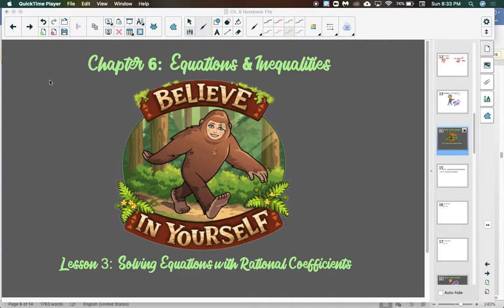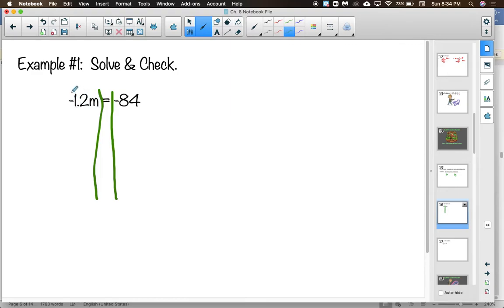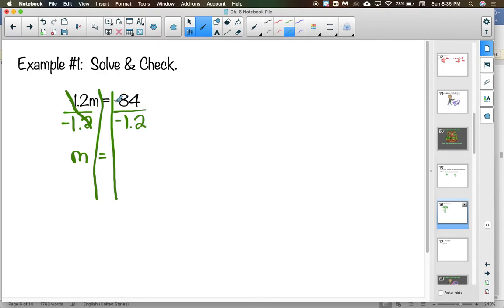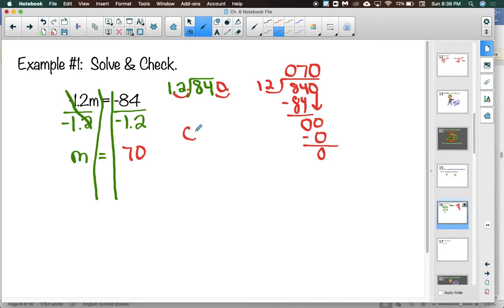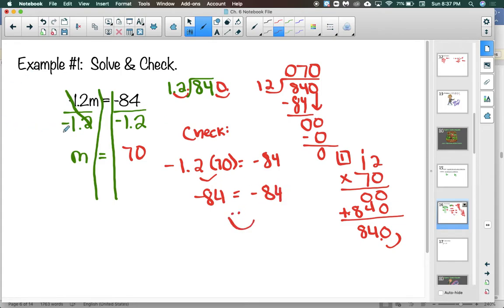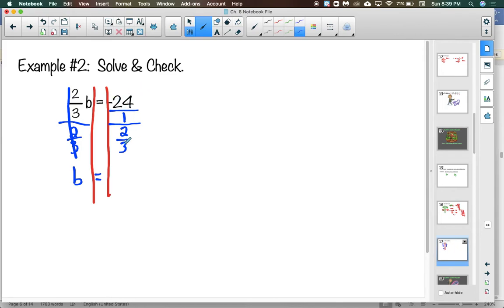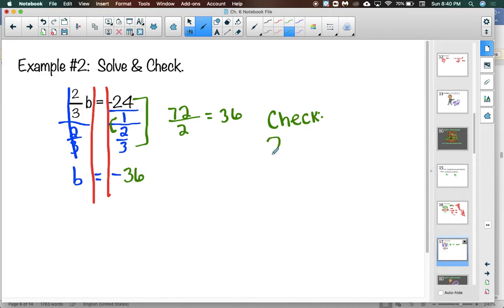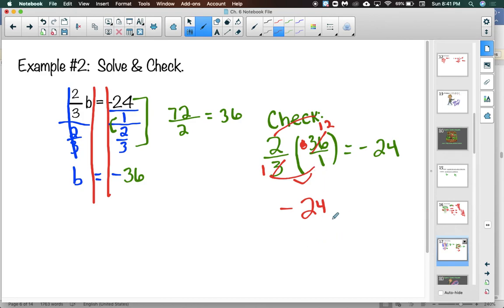6.3 Solving Equations with Rational Coefficients